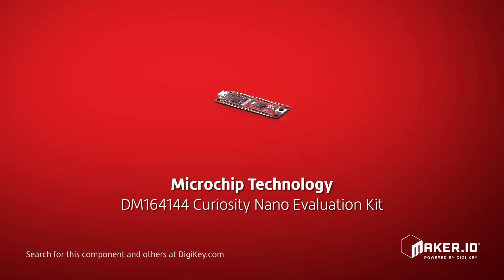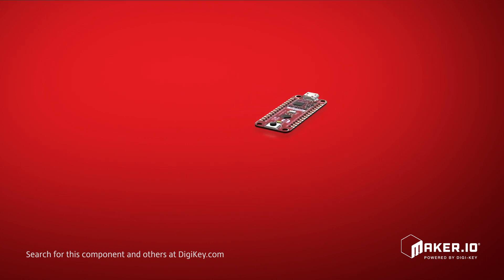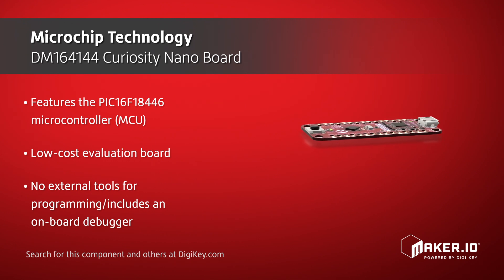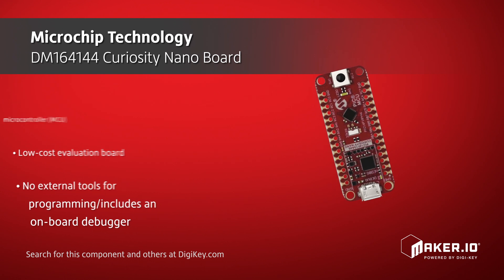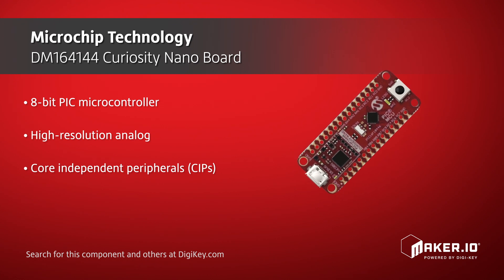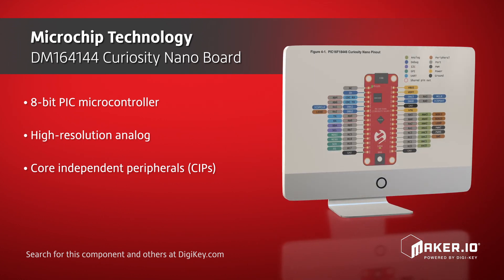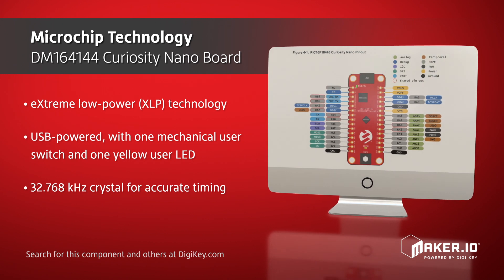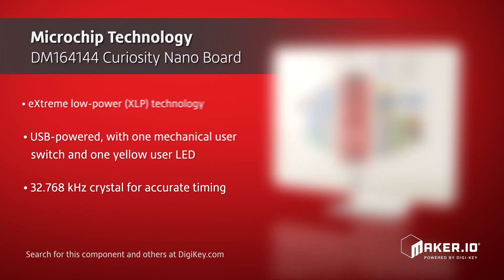Microchip DM164144 Curiosity Nano Board | Maker Minute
Microchip presents their DM164144 Curiosity Nano evaluation kit, which features the PIC16F18446 microcontroller. This low-cost evaluation board requires no external tools for programming the PIC device and includes an on-board debugger, which makes this eval kit a well-suited hardware platform for evaluating the PIC microcontroller. This 8-bit PIC microcontroller product family features high-resolution analog, core independent peripherals, and communication along with eXtreme low-power technology for a wide range of general purpose and low-power applications. The family also offers a 12-bit ADC with computation, multiple communications interfaces, and a temperature sensor. The evaluation board is USB-powered, includes one mechanical user switch, a green power LED, one yellow user LED, and a 32.768 kilohertz crystal for accurate timing and clock applications.